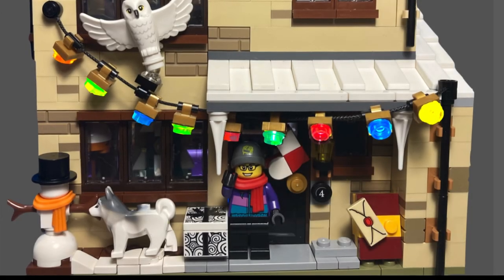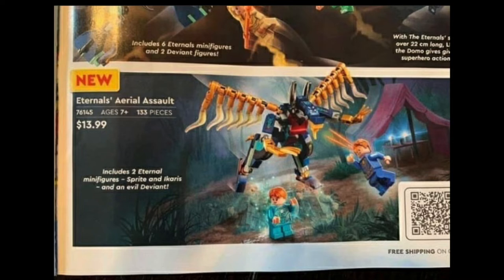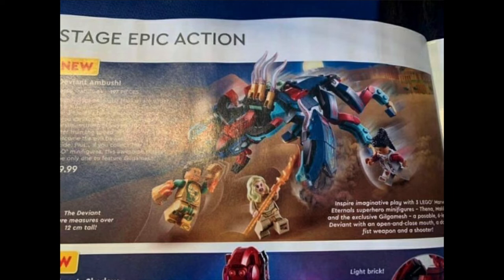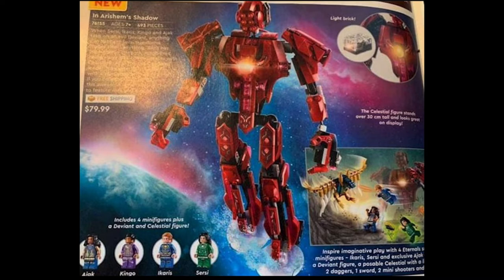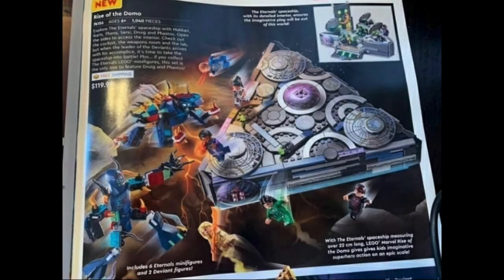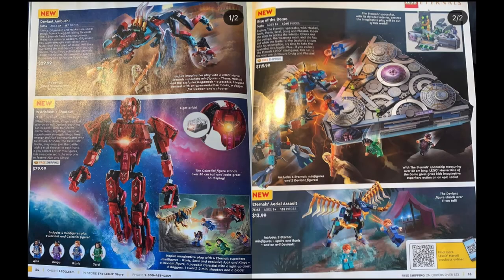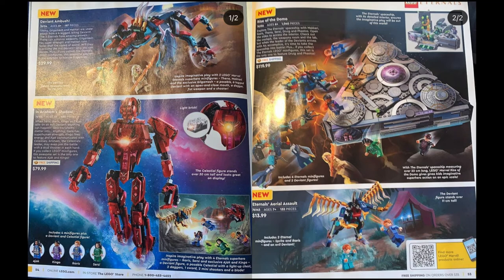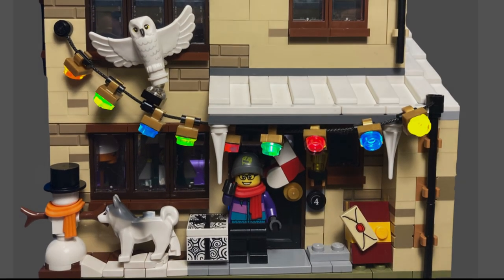NEW LEGO 2021 Marvel Eternals Sets!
Today we got official pictures for 4 brand new 2021 LEGO Marvel sets! We knew next to nothing about the Eternals movie, so it's great to get a look at some of the characters and vehicles here!